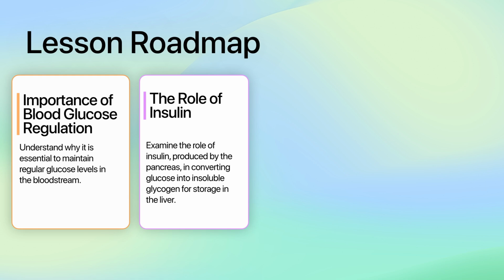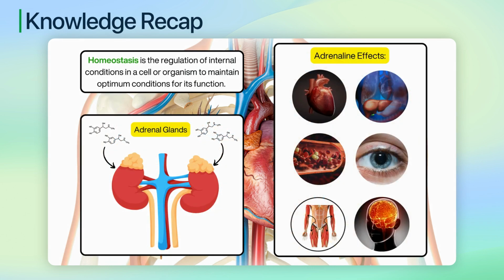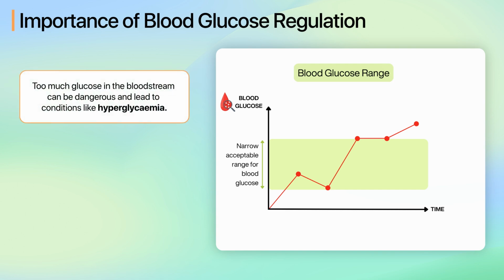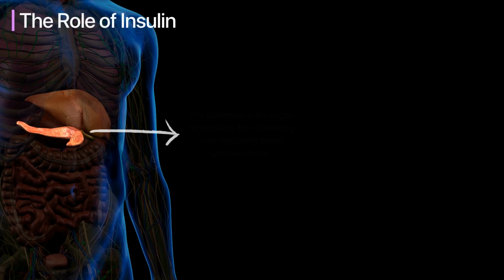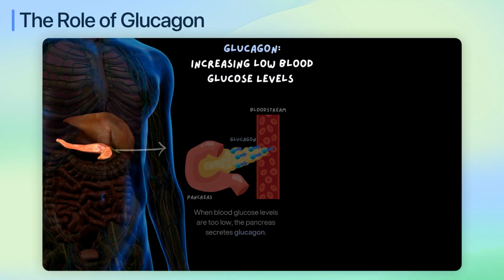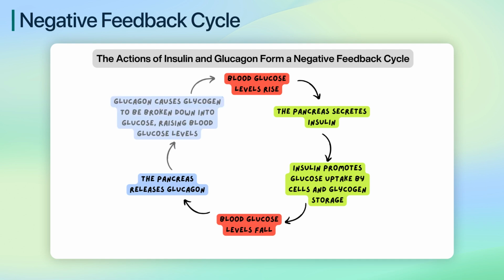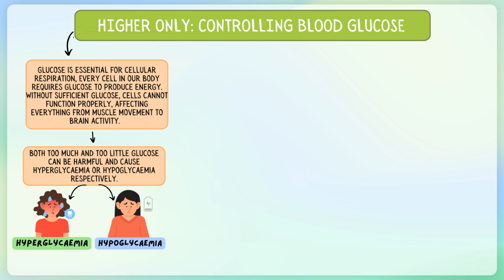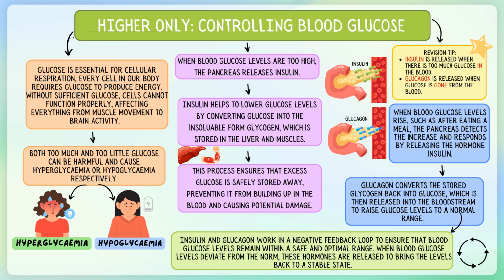Higher Only: Controlling Blood Glucose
Welcome to our insightful lesson on controlling blood glucose levels! In this video, we will guide you through the crucial mechanisms that regulate glucose concentration in the bloodstream, ensuring it remains within a healthy range.

📚 In this lesson, you will learn:

- How to explain the necessity of maintaining blood glucose levels for cellular respiration while avoiding the dangers of excessive glucose.
- How insulin, produced by the pancreas, helps in lowering blood glucose levels by converting it to glycogen for storage in the liver.
- How glucagon works to convert stored glycogen back into glucose when blood glucose levels drop, thereby raising it to a normal range.
- How insulin and glucagon participate in a negative feedback cycle to stabilise blood glucose levels as part of homeostasis.

✨ Key concepts covered:

- Regulation of blood glucose: Learn why maintaining glucose levels is essential for energy production and overall health.
- Role of insulin: Understand how insulin facilitates the uptake of glucose by cells and its conversion into glycogen.
- Function of glucagon: Discover how glucagon increases blood glucose by converting glycogen back into glucose.
- Negative feedback cycle: Grasp the critical role of feedback mechanisms in keeping blood glucose within a safe range.

By the end of this lesson, you'll have a thorough understanding of blood glucose regulation and appreciate the body's intricate systems for maintaining balance.

🤔 Common Questions Answered:

- Why is it important to regulate blood glucose levels?
- How does insulin lower blood glucose levels?
- What is the role of glucagon in controlling blood glucose?
- How does the pancreas contribute to glucose regulation?
- What is a negative feedback cycle in the context of blood glucose levels?
- How do insulin and glucagon interact to maintain normal blood glucose levels?
- What happens if blood glucose levels become too high or too low?
- How is glycogen related to blood glucose levels?
- What is the relationship between insulin, glucagon, and the pancreas in blood sugar control?
- How does the body respond to changes in blood glucose concentration?